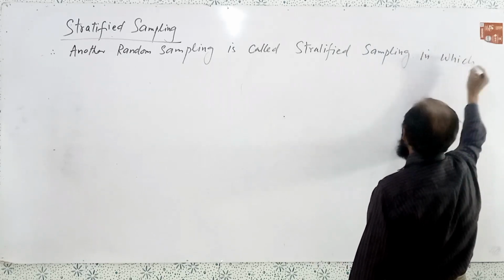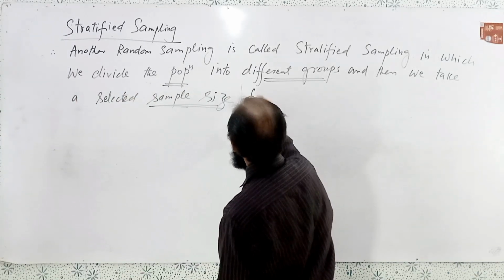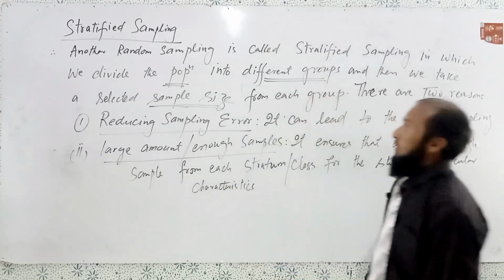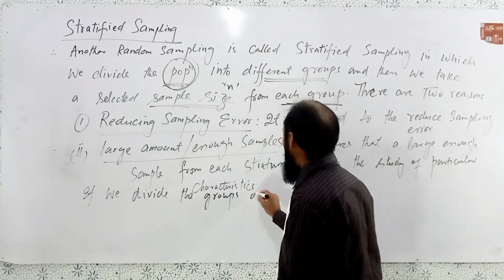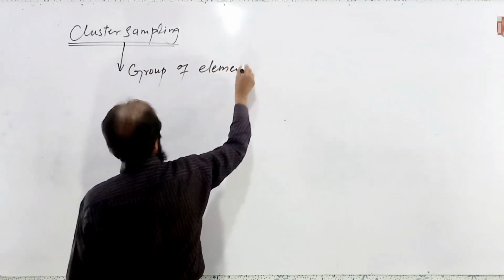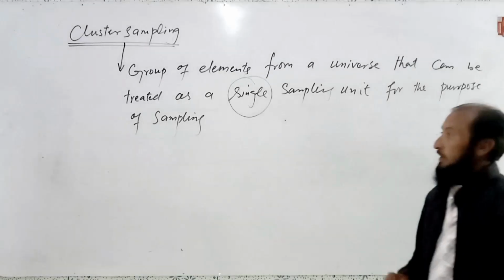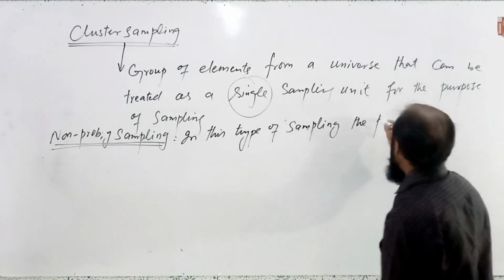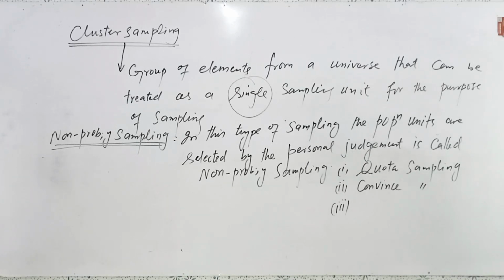Stratified and Cluster sampling techniques|| F.A|| BA||B .Sc|| MA||M.Sc||BBA||MBA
Dear ❤️ all viewers,in this video,I delivered the lecture about Stratified random sampling and. Cluster sampling details
In this video you will be learnt about  the concept of sampling basic  topic for the students.

00:30 Introduction
01:30 Introduction definition
03:50  methods used
05:60  Stratified Sampling
06:40 Explaination
09:30 Stratified Random sampling
13:10  Cluster sampling